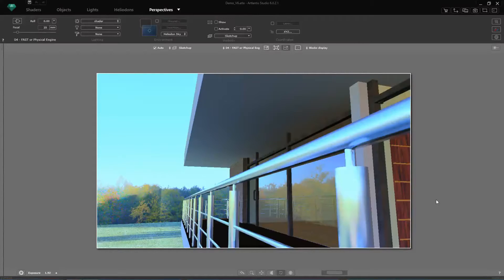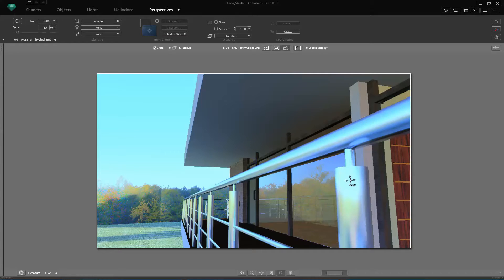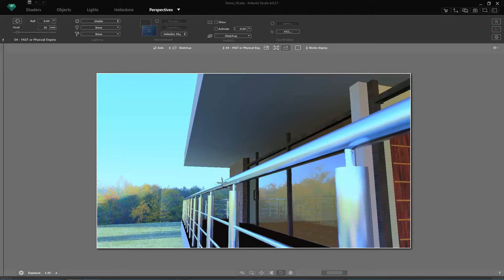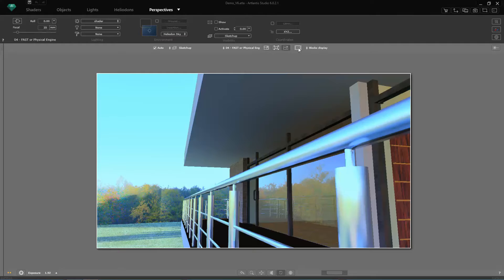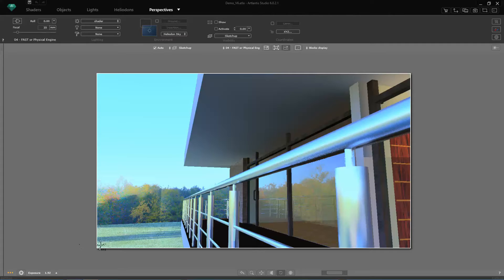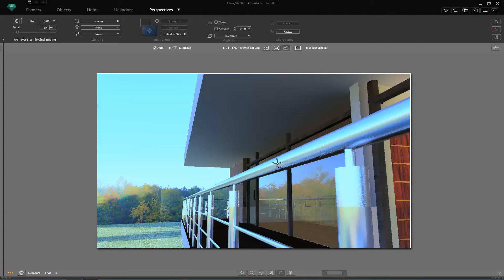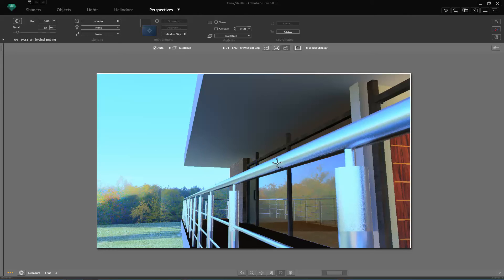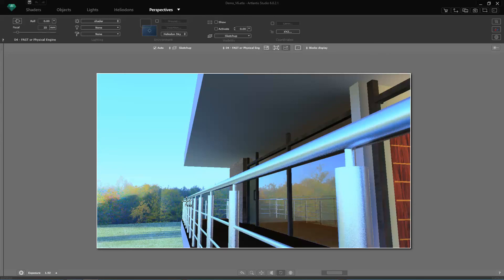Artlantis 6 - Refine Preview